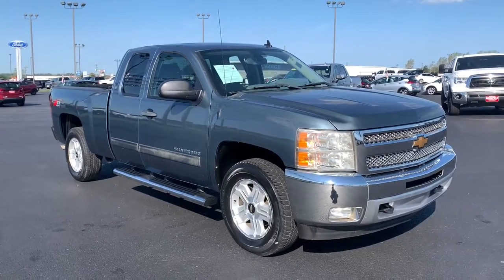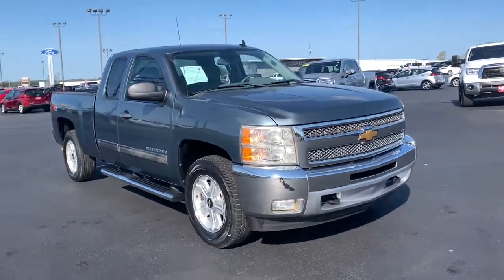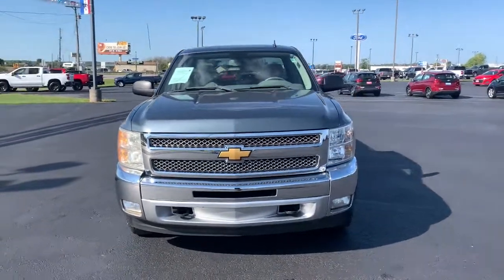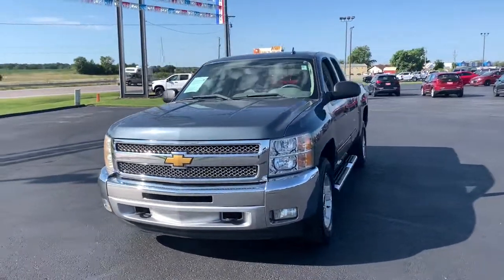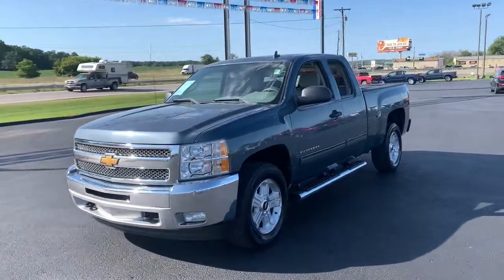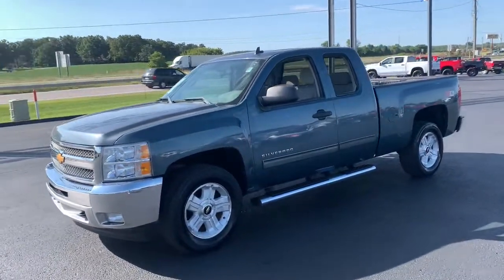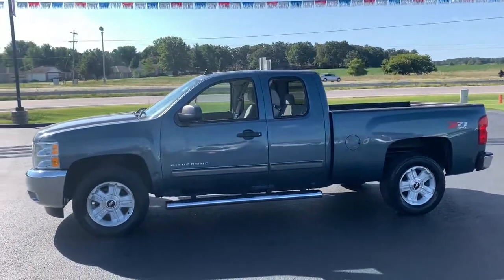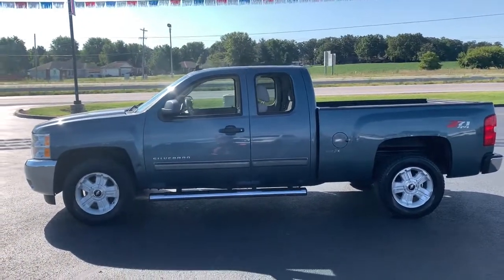2013 Chevrolet Silverado 1500 Marshfield, Springfield, Lebanon, Buffalo, Rogersville, MO 29165A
Blue Granite Metallic Used 2013 Chevrolet Silverado 1500  available in Marshfield, Missouri. Servicing the Springfield, Lebanon, Buffalo, Rogersville, MO area.
2013 Chevrolet Silverado 1500 LT - Stock#: 29165A - VIN#: 1GCRKSE73DZ253432

Marshfield Chevrolet
14963 State Hwy 38

Recent Arrival! 2013 Chevrolet Silverado 1500 LT Extended Cab Blue Granite Metallic 6-Speed Automatic Electronic with Overdrive, 4WD, Light Titanium/Dark Titanium Cloth. Odometer is 52430 miles below market average! Only 15 minutes from Springfield! Welcome to Marshfield Chevrolet! Since 1926, we have striven to give customers the best offers and a great deal of respect. We are family-owned and provide friendly service to customers looking for an affordable car, SUV, or truck. We also offer financing, vehicle service and accessories to Springfield, MO Chevrolet customers. Numerous bed lengths, body configurations, axles and cabs are available from the Silverado options list, as are many interior upgrades and E85-compatible engines. Source: KBB.combr  * Smooth and quiet ride; comfortable seats; powerful V8 options. Source: Edmunds
LT1 Equipment Group,3.42 Rear Axle Ratio,Heavy-Duty Rear Automatic Locking Differential,17 x 7.5 6-Lug Chrome-Styled Steel Wheels,18 x 8 Aluminum Wheels,Front 40/20/40 Split-Bench Seat,Premium Cloth Seat Trim,6-Way Power Driver Seat Adjuster,Convenience Package,AM/FM Stereo w/MP3 Compatible CD Player,AM/FM Stereo w/CD Player & MP3 Playback,SiriusXM Satellite Radio,Bluetooth For Phone,Electric Rear-Window Defogger,Power Door Locks w/Remote Keyless Entry,Color-Keyed Carpeting w/Rubberized Vinyl Floormats,All-Star Edition,Front Halogen Fog Lamps,Solar-Ray Deep-Tinted Glass,Bedrail Protectors,Locking Tailgate,Skid Plate Package,Heavy-Duty Handling/Trailering Suspension Package,Off-Road Suspension Package,Integrated Trailer Brake Controller,Heavy-Duty Trailering Package (Retail),Heavy Duty Cooling Package,Electronic Autotrac Transfer Case,Power Windows w/Driver Express-Down,Rear Access Door Power Windows,Driver-Side Manual Lumbar Control Seat Adjuster,Remote Vehicle Starter System,Body-Colored Bodyside Moldings,Dual-Zone Automatic Climate Control,Driver & Front Passenger Illuminated Visor Mirrors,Heated Power-Adjustable Black Outside Mirrors,Power-Adjustable Pedals For Accelerator & Brake,Heavy-Duty Air-to-Oil External Engine Oil Cooler,Heavy-Duty Auxiliary External Transmission Oil Cooler,Leather-Wrapped Steering Wheel,EZ-Lift Tailgate,Ultrasonic Rear Parking Assist w/Audible Warning,Universal Home Remote,Steering Wheel Mounted Audio Controls,6 Speaker Audio System Feature,Chrome Grille Surround,Emergency communication system: OnStar Directions & Connections,6 Speakers,Air Conditioning,Electronic Stability Control,Tachometer,Voltmeter,ABS brakes,Bodyside moldings,Bumpers: chrome,CD player,Delay-off headlights,Driver door bin,Driver vanity mirror,Dual front impact airbags,Dual front side impact airbags,Front anti-roll bar,Front reading lights,Front wheel independent suspension,Fully automatic headlights,Heated door mirrors,Illuminated entry,Low tire pressure warning,Occupant sensing airbag,Outside temperature display,Overhead airbag,Overhead console,Panic alarm,Passenger door bin,Passenger vanity mirror,Power door mirrors,Power steering,Power windows,Radio data system,Rear reading lights,Rear step bumper,Remote keyless entry,Security system,Speed control,Split folding rear seat,Tilt steering wheel,Traction control,Trip computer,Variably intermittent wipers,Compass,Front Center Armrest w/Storage,AM/FM radio: SiriusXM,Turn-by-turn navigation directions: OnStar Turn-by-Turn Navigation